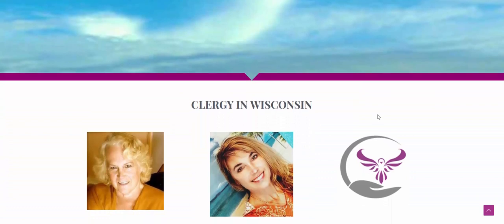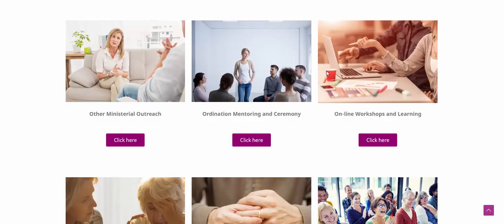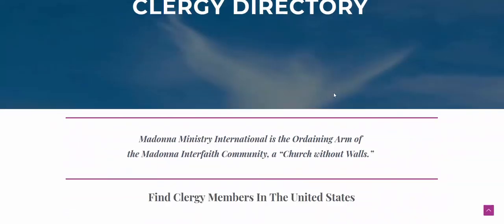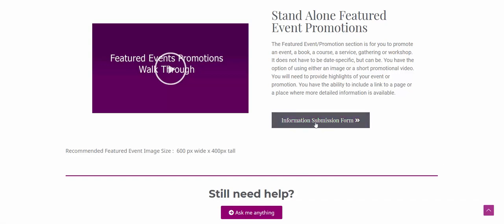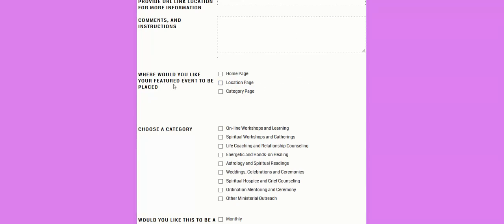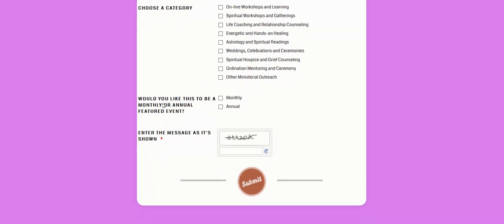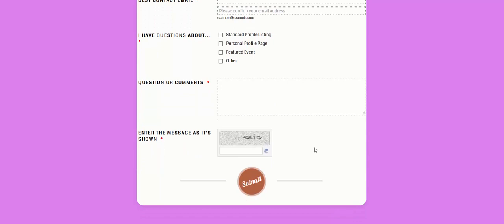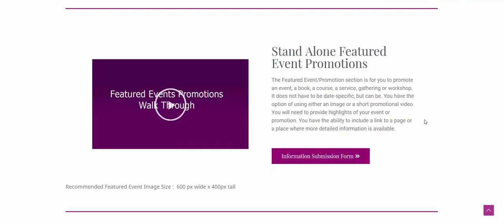Stand Alone Featured Events Overview